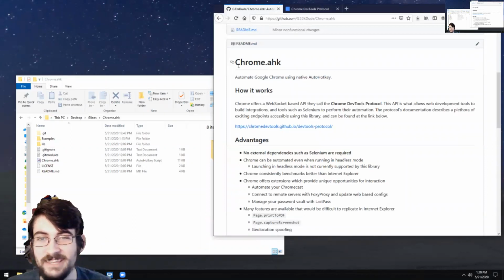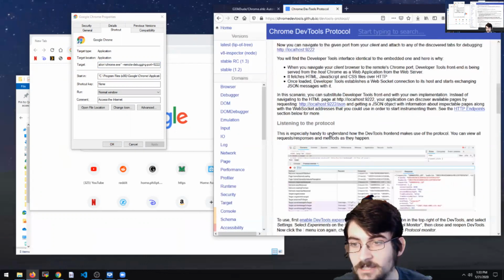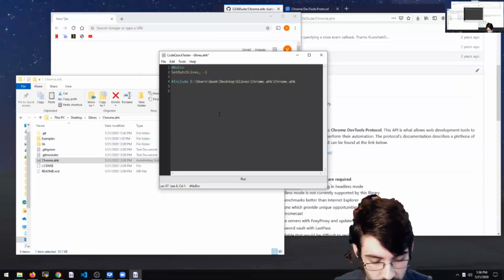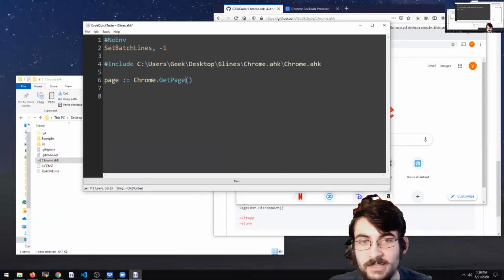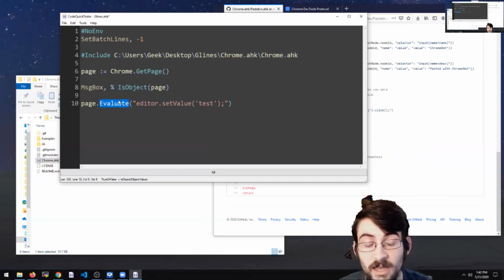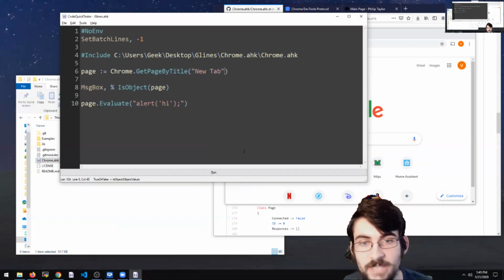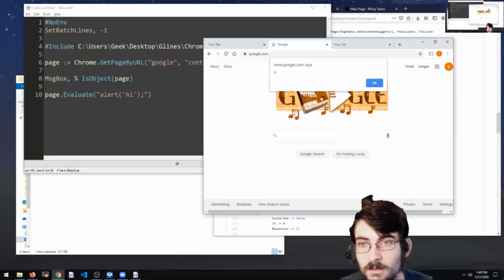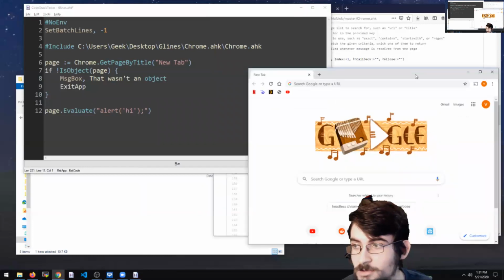#2 Chrome and AutoHotkey: How to connect to Chrome with AutoHotkey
In this second Chrome and AutoHotkey tutorial you'll learn how to Connect to Chrome with AutoHotkey.   In Chrome a ton of different items are listed as a "Page".  Here you'll learn how to connect to a specific Chrome page with AutoHotkey.

Automating Chrome is a great way to save time and money.  In this video with GeekDude we demonstrate how to connect to a page in Chrome with AutoHotkey

You can see the code and my notes from the chat

TLDR: The Chrome BHK library provides a range of functions to automate and debug Chrome windows remotely.

1. 00:00 🤓 Geek Dude joins Joe Blinds to discuss the Chrome BHK library and its updates.
 1.1 Geek Dude, author of the Chrome HK class, joins Joe Blinds to discuss the library and how it has changed since Joe last used it.
 1.2 Chrome BHK is an easy way to communicate with Chrome without having to install extra software.

2. 01:58 🔧 Use the Chrome.HK command line flag to open the Developer Tools window with a network connection.
 2.1 Chrome.HK allows users to interact with Chrome using the Developer Tools Protocol to run JavaScript on webpages.
 2.2 Copy and paste the command line flag into the target box of the Chrome shortcut properties to open the dev tools window using a network connection.

3. 04:49 🔧 Debugging can be done remotely, but it's set to local-only by default.
 3.1 Remote debugging is designed to let people on the same network as you connect, but the default behavior is local only.

4. 06:11 🔗 Connect to an existing Chrome window with Autohotkey by creating a variable and including the Chrome library, then call the "getPage" function.
 4.1 Create a variable called "page" and include the Chrome library in your Autohotkey script to connect to an existing Chrome window.
 4.2 To access a page in Chrome, call the "getPage" function.

5. 09:52 🔎 Checking if an object is connected to a page, the evaluate function of the page object runs a method to look at the page.
 5.1 Once we get our page object, we can invoke the default behavior of the Chrome class which is to connect on the default port recommended by Google.
 5.2 Checking if an object is connected to a page, it should say one, otherwise it would say zero.
 5.3 The evaluate function of the page object runs a method on the variable to look at the page.

6. 14:20 🔍 Use Chrome BHK's get page by title function to quickly find the right page for automation.
 6.1 We can use the get page by title function in Chrome BHK to get the correct page for our automation.

7. 16:42 🔗 Store a pointer to the page when connecting to it to maintain order when restarting the script.
 7.1 To get the right tab, specify the title and match mode, or get it by URL.
 7.2 When connecting to a page, store a pointer to it so the order doesn't matter when restarting the script.

8. 19:38 🚨 Script will alert us if something is wrong, and different match options are available to adapt code.
 8.1 Different match options are available to help adapt code to different page titling schemes.
 8.2 If not is object, then script will close out and alert us immediately if something is wrong.